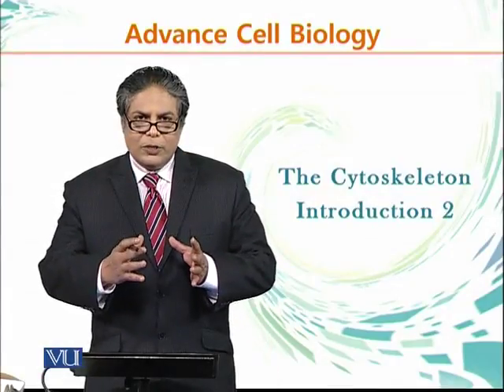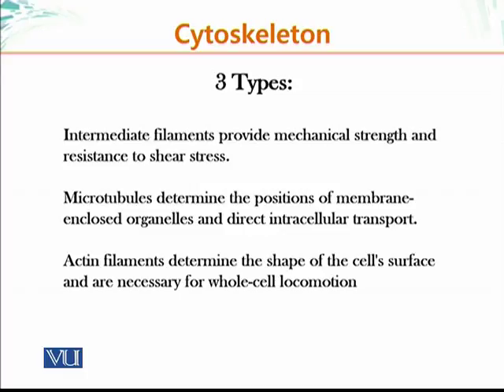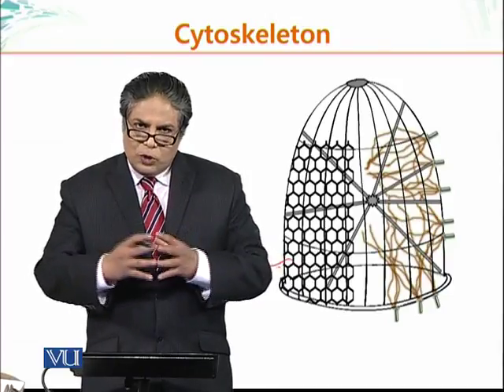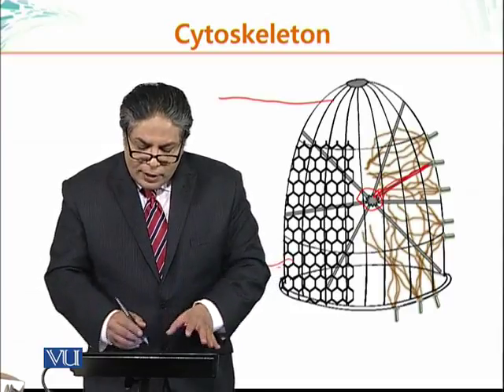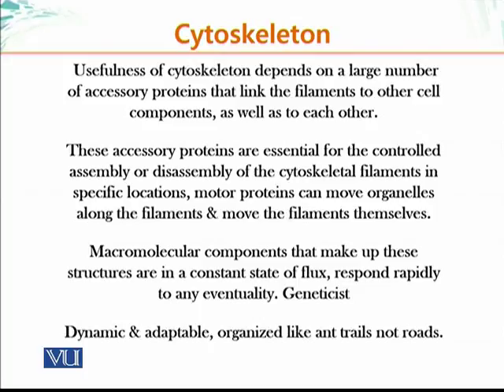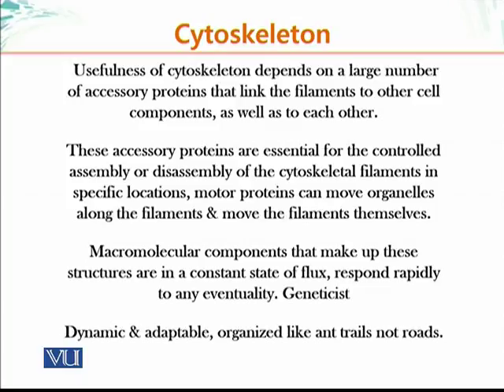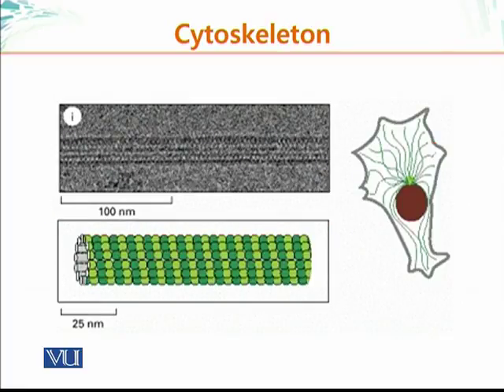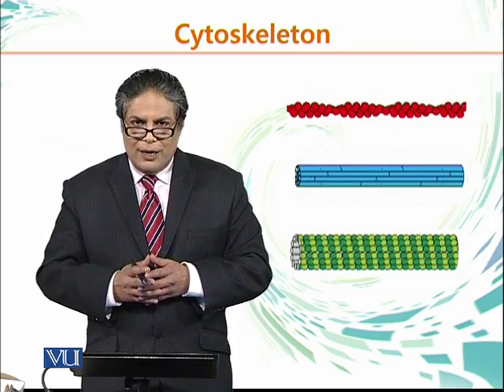BIO734_Topic161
Topic: 161